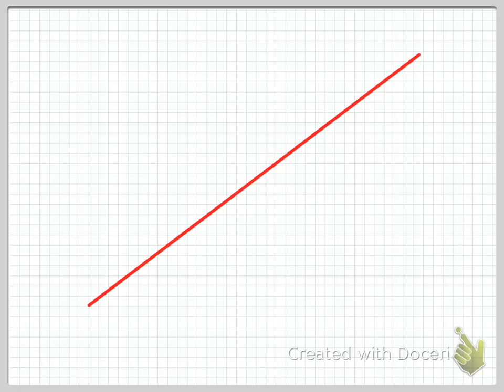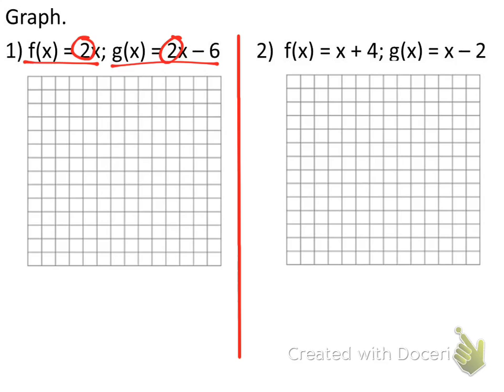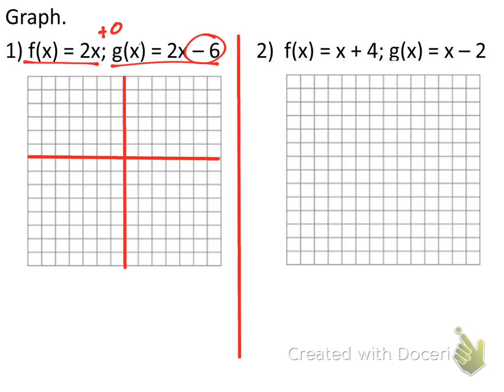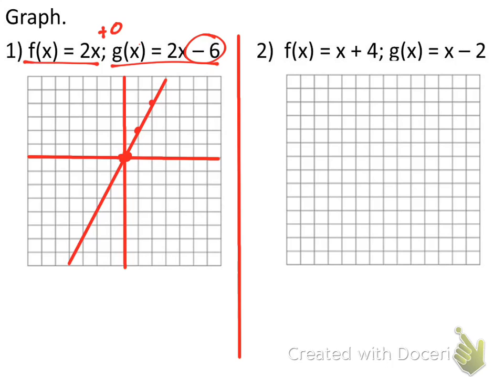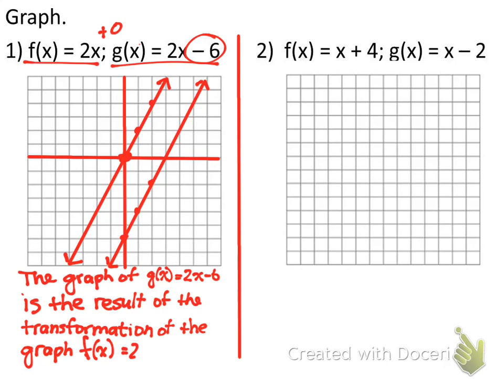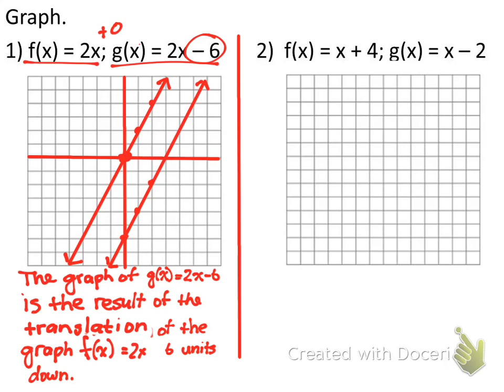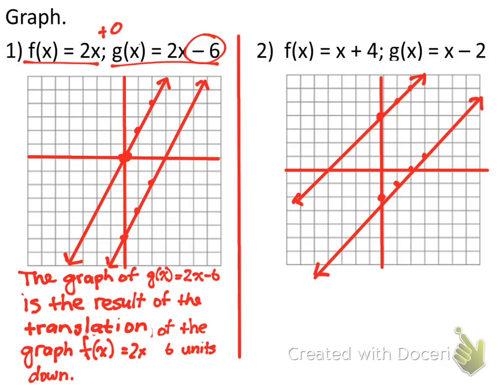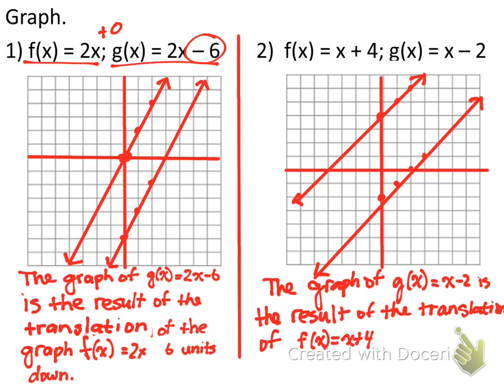Algebra 1 Lesson 045 Translating Linear Functions